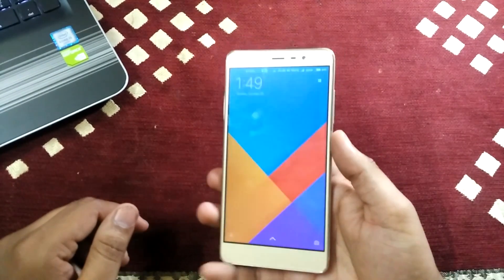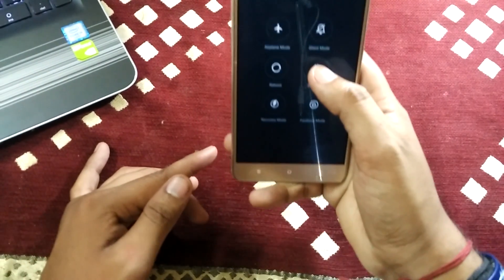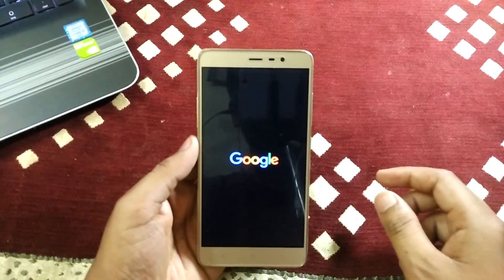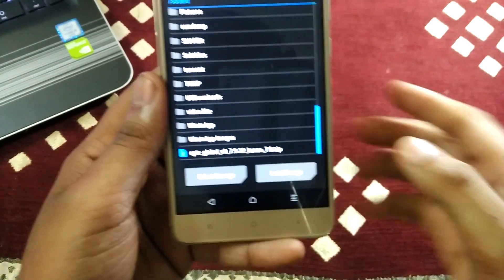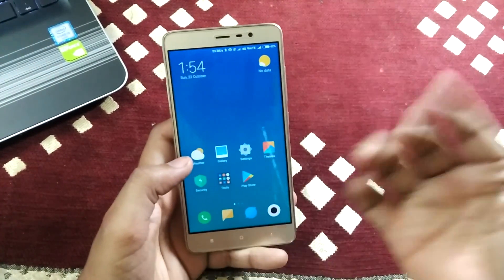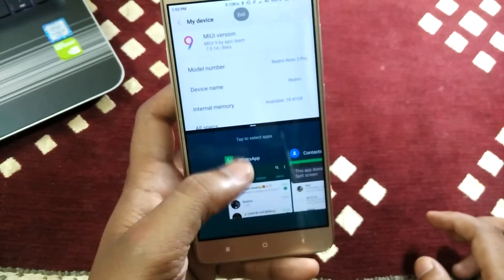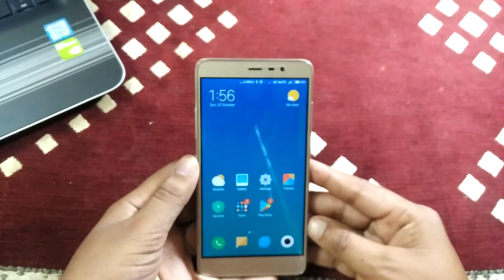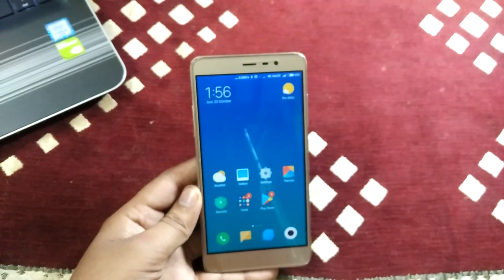How to install miui 9 on redmi note 3 ! Based on Nougat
Now you can change your redmi note 3 in nougat by flashing this awesome epic rom.please to update your phones

Link of rom